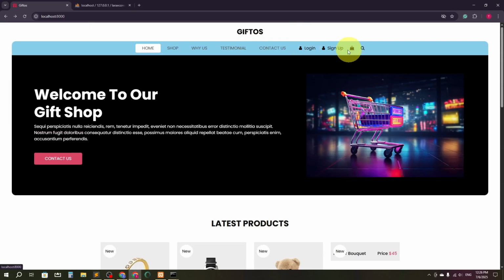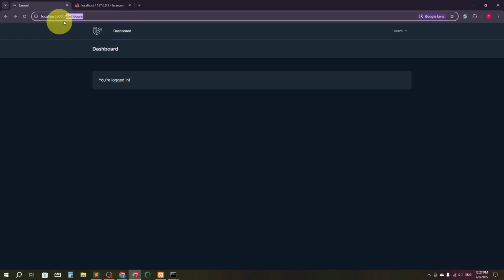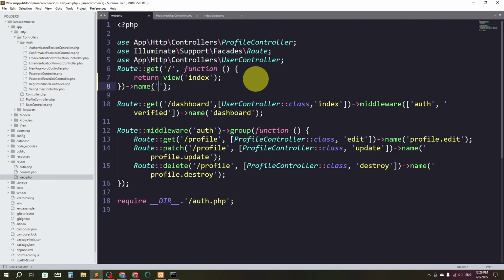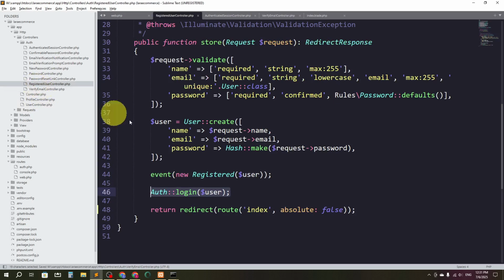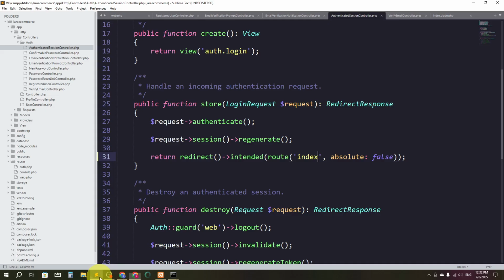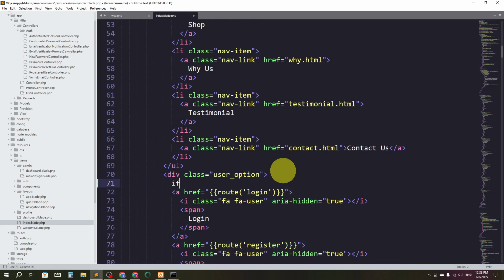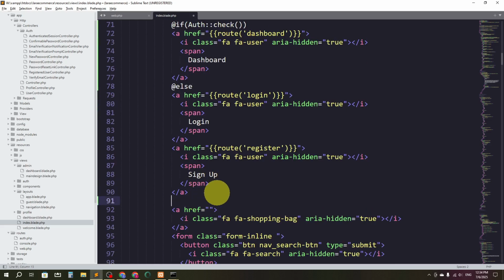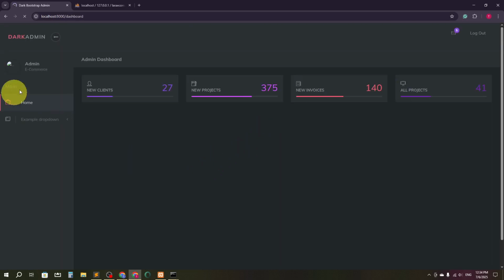#07 Login & Register Auth Check in Homepage | Display Dashboard if Logged In